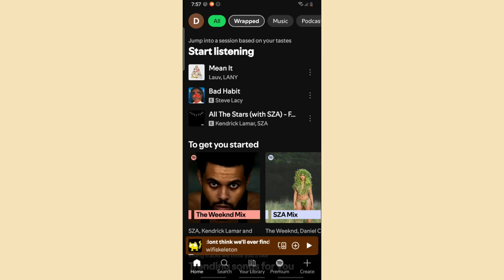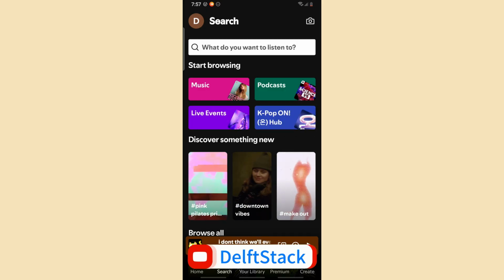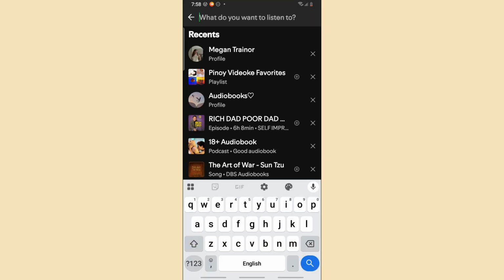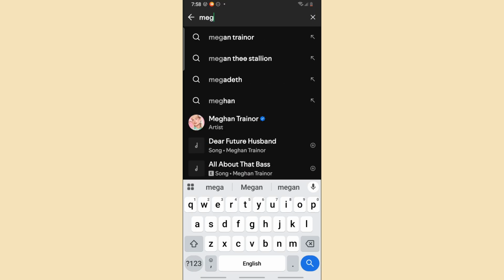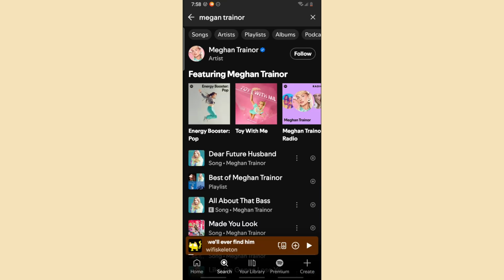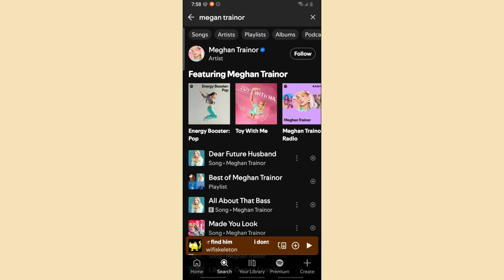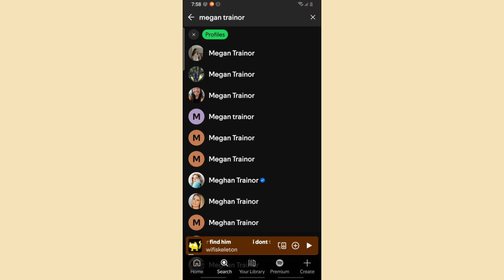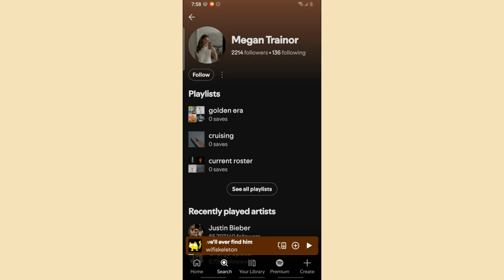How to Add Friends on Spotify – Follow & Connect!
In this DelftStack tutorial, we'll show you how to add friends on Spotify so you can follow their playlists, discover new music, and share your favorite tracks. This simple step-by-step guide will help you connect with friends and make your Spotify experience more social!

🔹 What You'll Learn in This Video:
✅ How to open Spotify on your device.
✅ Using the search bar to find friends by their profile name.
✅ Filtering search results to locate profiles easily.
✅ Following friends to see their playlists and shared music.
✅ Tips to connect and explore music together.

📌 Timestamps ⏱
00:00 - Introduction
00:08 - Opening Spotify & Accessing Search
00:27 - Searching for a Friend's Profile
00:51 - Filtering Results to Profiles
01:18 - Following Your Friend
01:28 - Summary & Tips
01:36 - Like, Subscribe, and Comment

Adding friends on Spotify allows you to follow their music tastes, share playlists, and discover songs you might not hear otherwise. This guide ensures you can easily connect with friends and make your Spotify experience more social and fun!